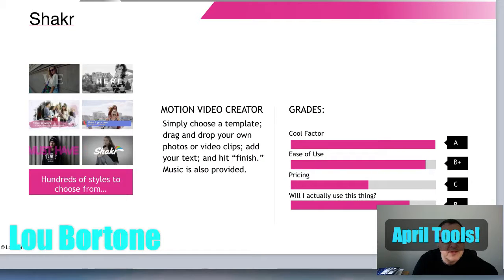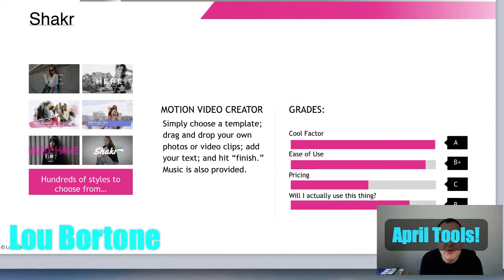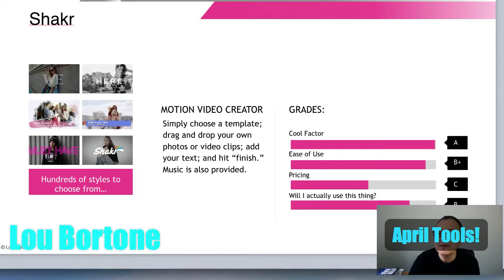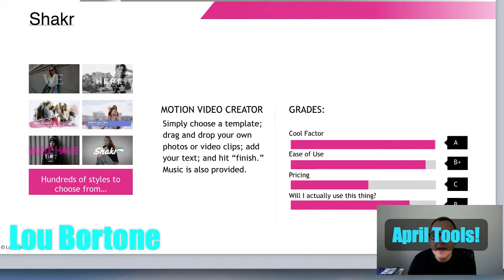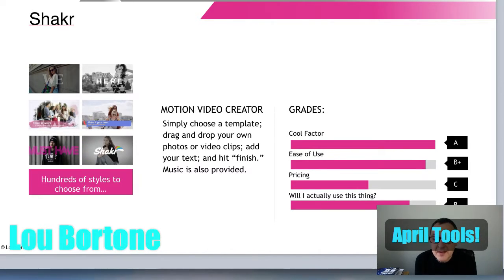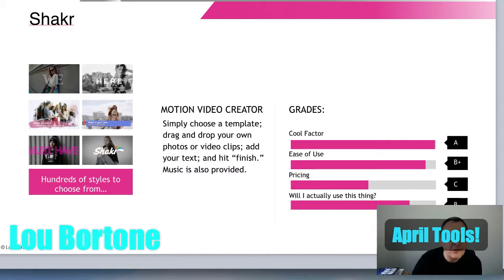April Tools!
April Tools Day!